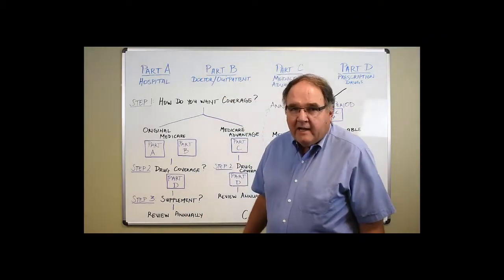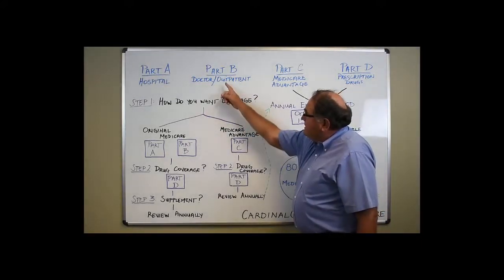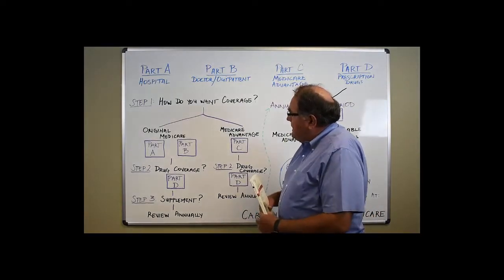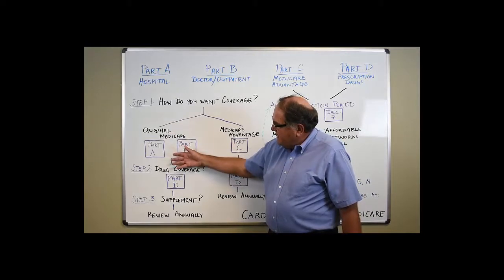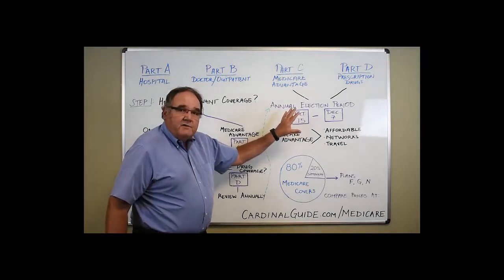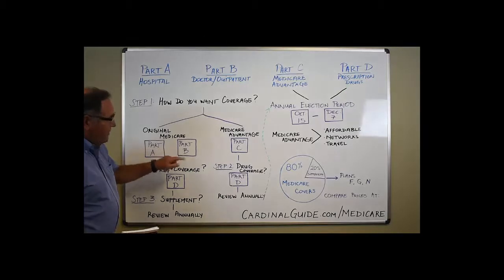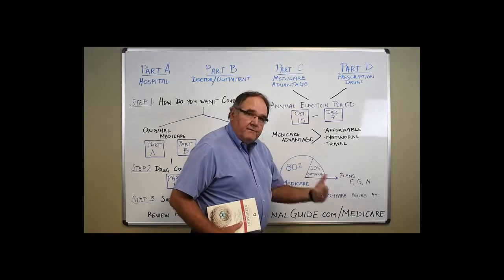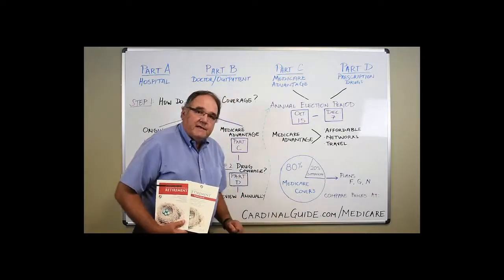Cardinal Lessons: Medicare 101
Want to learn the basics of Medicare? There is no better place to start than here!